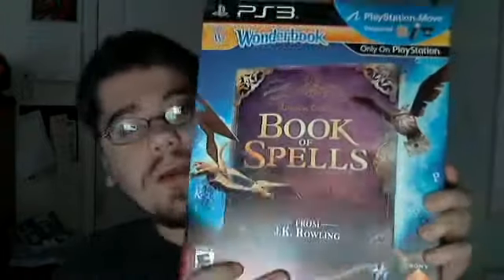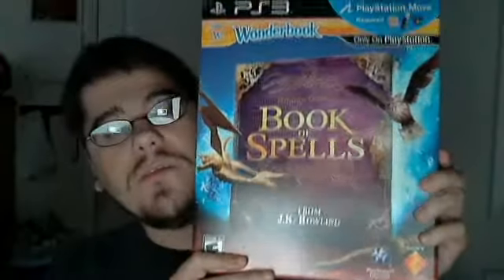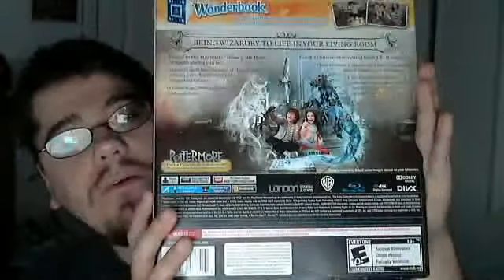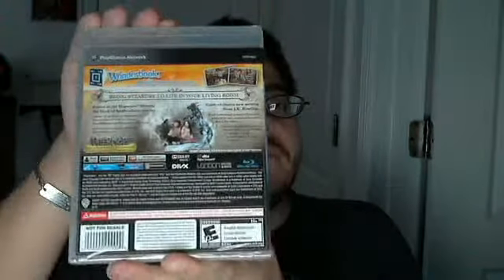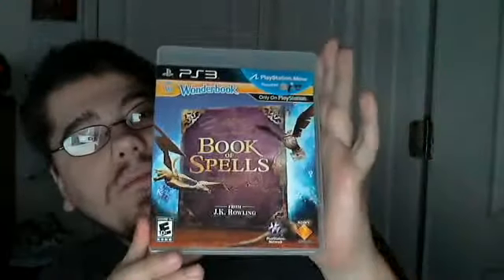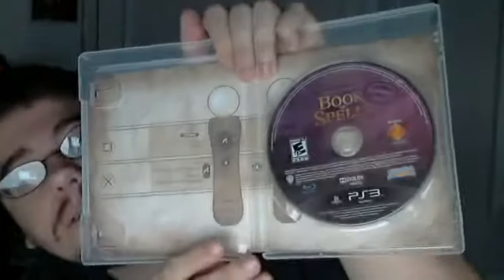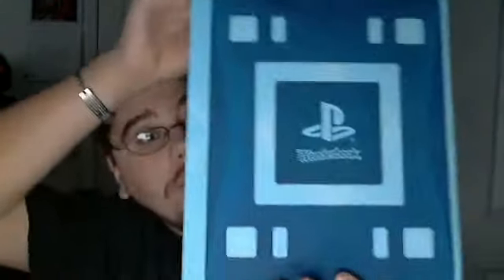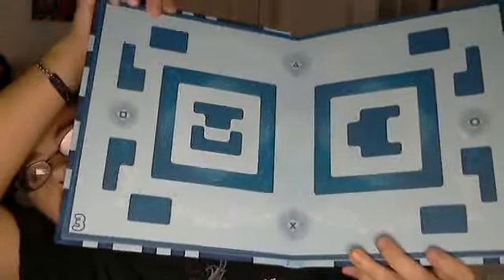Wonderbook Book Of Spells Unboxing for PS3 (Playstation Move Required)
Here I unbox the Wonderbook Book Of Spells for PS3/Playstation Move and show what is inside. This is currently on sale for 29.99 as well as one that comes bundled with the movie for 59.99 and can be found at Gamestop,amazon.com, or Best Buy.